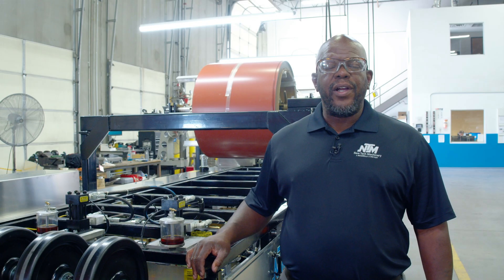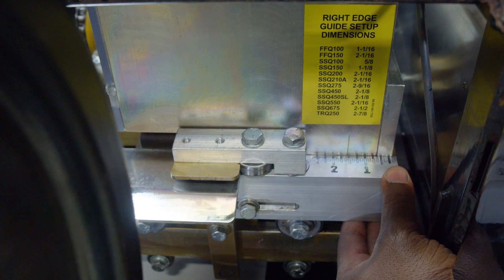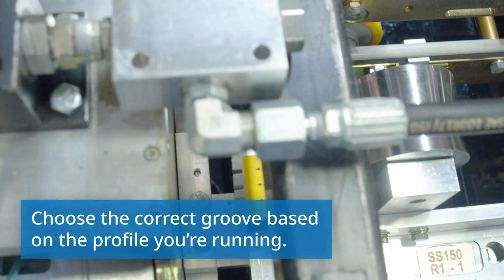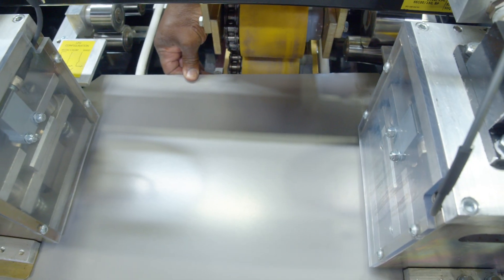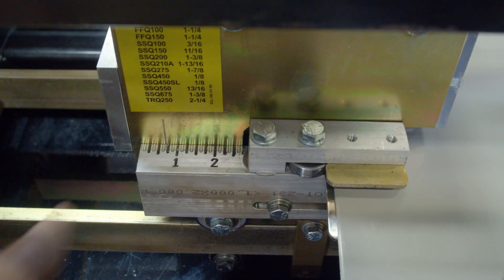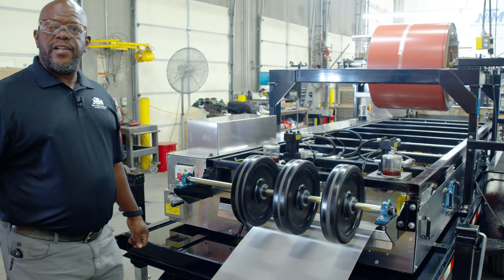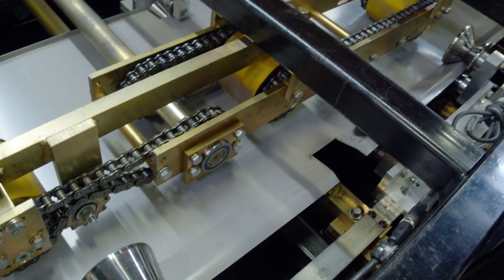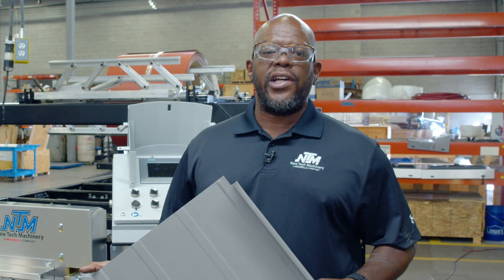How to Set Up Notching on an NTM SSQ II™ MultiPro Roof Panel Machine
Update your UNIQ® control system to the latest software version with a completely redesigned interface emphasizing user friendliness and simplicity

Learn how to use the most recent software version for the UNIQ® control system

If your SSQ II™ MultiPro Roof Panel Machine comes equipped with the optional notching function, it requires some basic adjustments to align properly with the panel profile and material width you would like to run. In this video, Nate Roston from the New Tech Machinery Service department demonstrates how to properly set up the notching cartridges on the entry guide and how to use the UNIQ® Automatic Control System to test the panel notching operation.